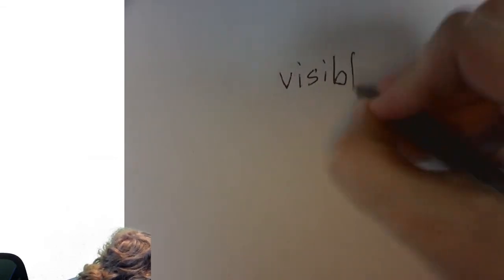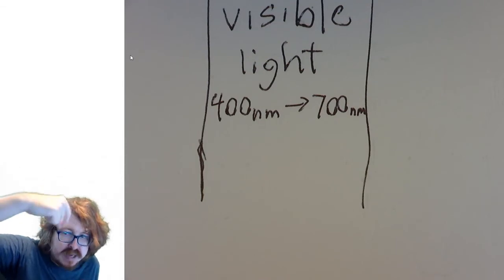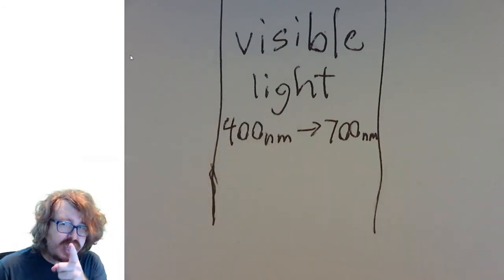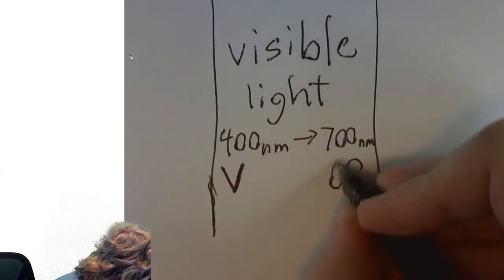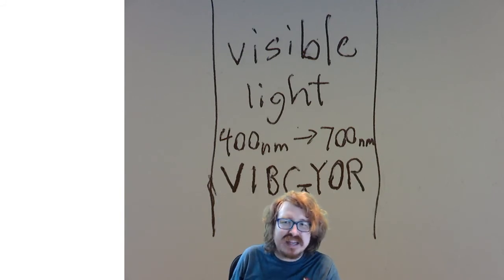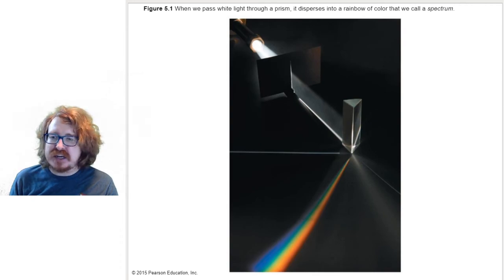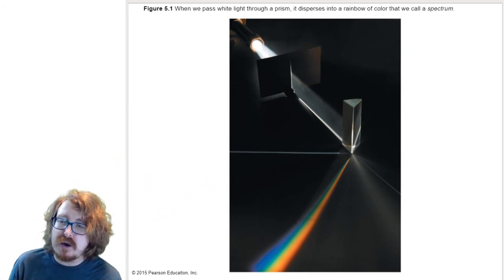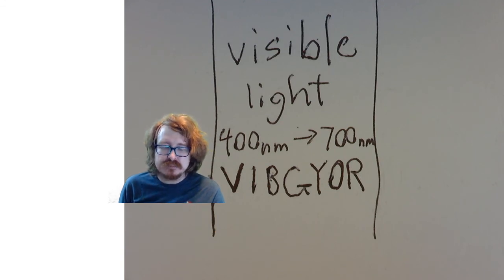Astronomy 44 - Types of Light - Part 1 - Visible Light